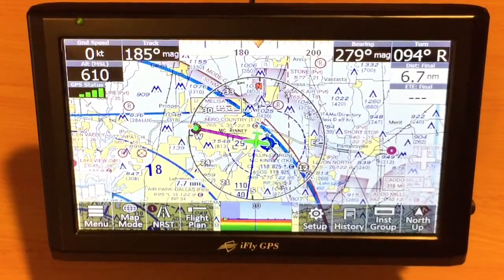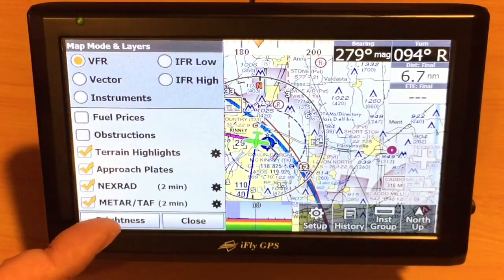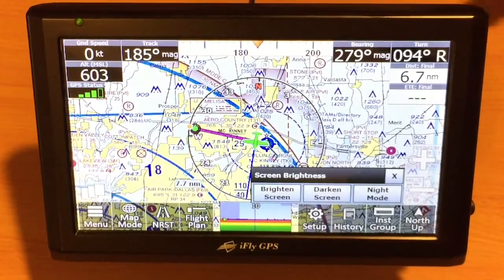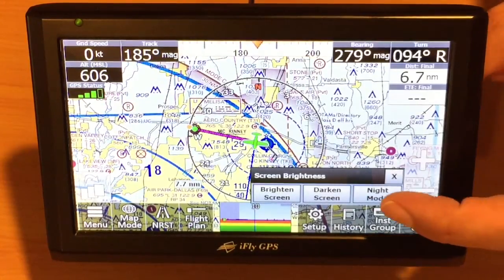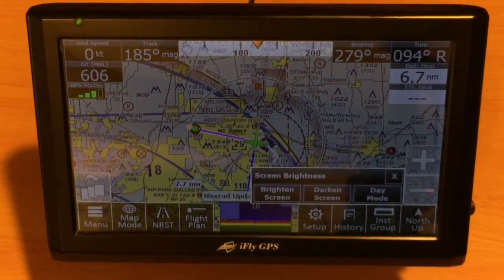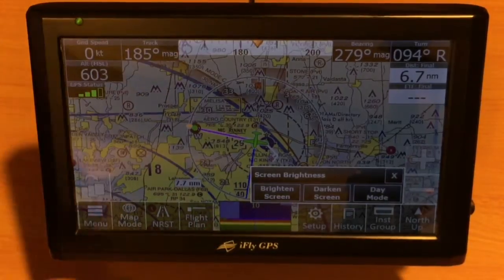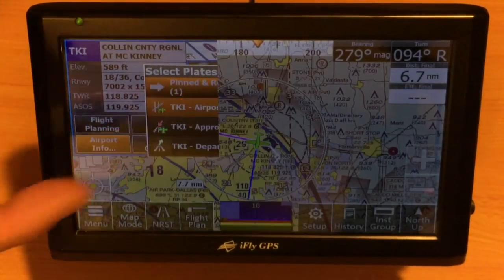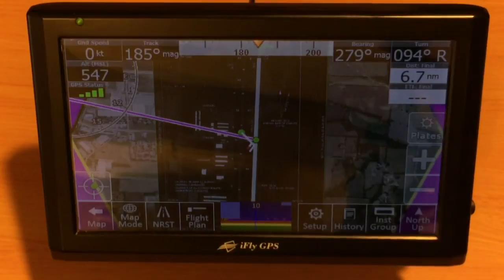Quick Tip - Day/Night Mode in IFly GPS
Using Day / Night Mode on iFly GPS